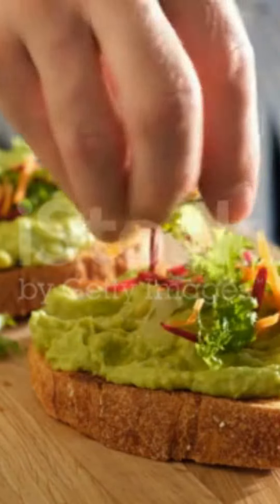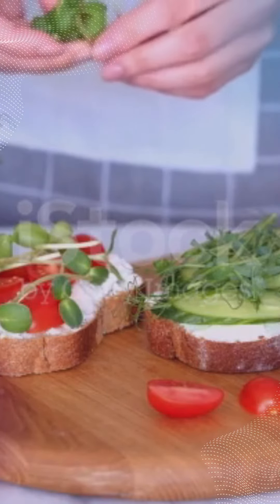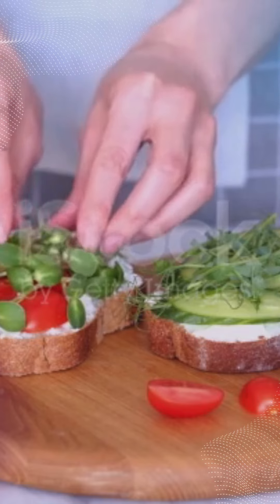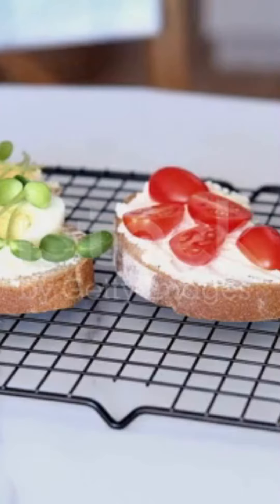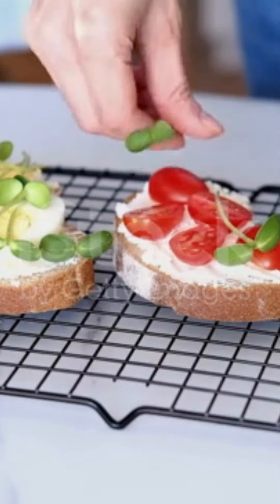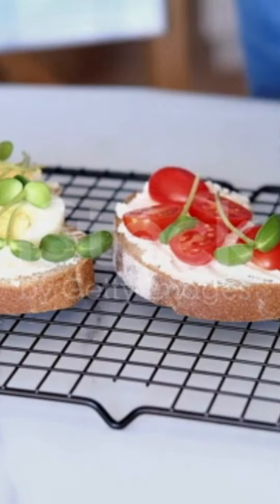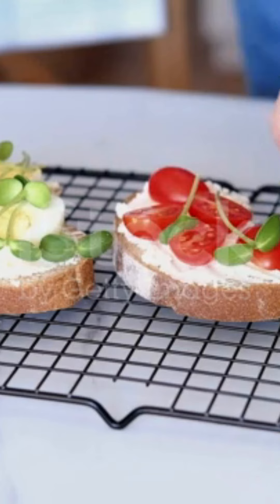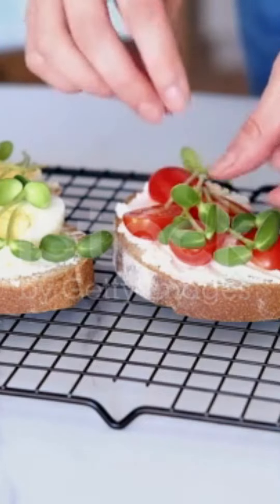How to Make the Perfect Bagel Sandwich with Sliced Ham and Cheese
Are you looking for a delicious and easy-to-make meal? Look no further! In this video, I'm going to show you how to make the perfect bagel sandwich with sliced ham and cheese. Make your lunchtime more exciting with this simple yet delicious recipe. Attention all bagel lovers: This is a must-watch! Discover now how to make the perfect bagel sandwich with sliced ham and cheese.